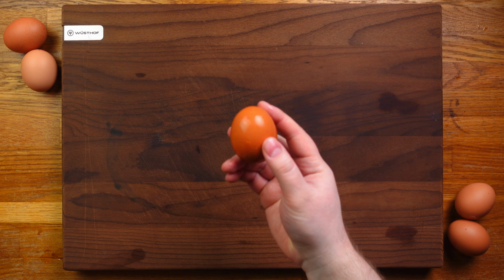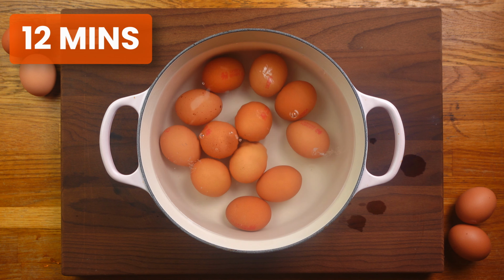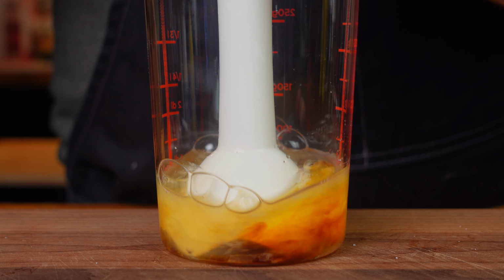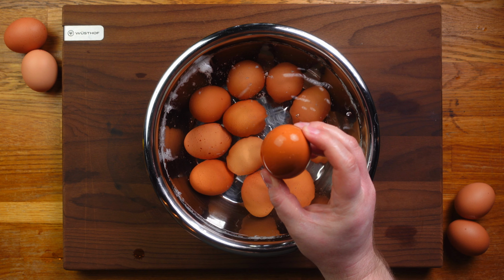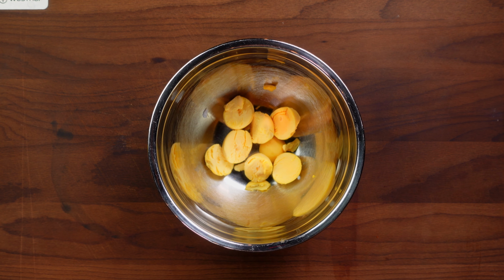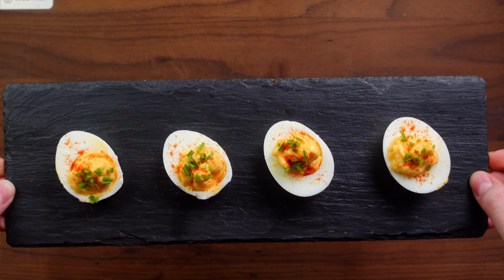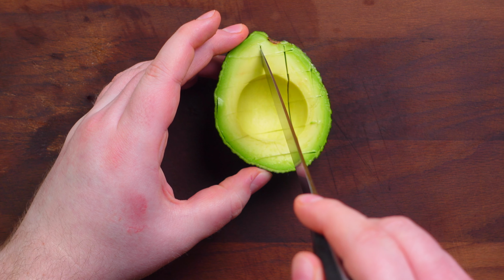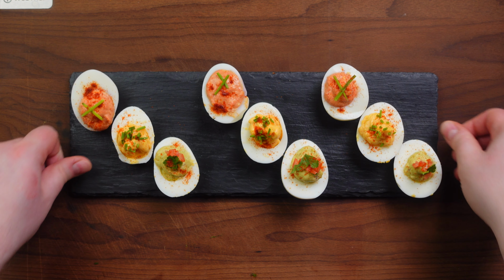These Traffic Light Deviled Eggs are a MUST TRY at any party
With Easter there comes eggs. These traffic light inspired deviled eggs are a unique and delicious party appetizer that is a total crowd pleaser!

Red Light

4 eggs
1 Red Pepper
25ml Olive Oil
2 Cooked Beetroot (diced)
Mayonnaise
Paprika
20g Butter

Amber Light
4 Eggs
Mayonnaise
1/2 tsp Mustard Powder
50g Yellow Cheese (grated)
Paprika

Green Light
4 Eggs
1 Tomato
1 Avocado
Lime Juice
Mayonnaise
Paprika
Coriander